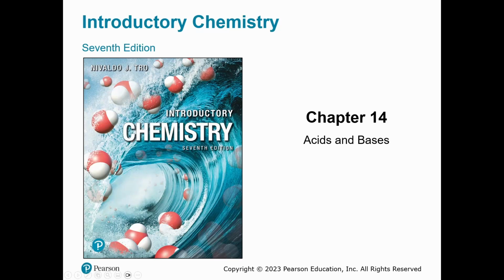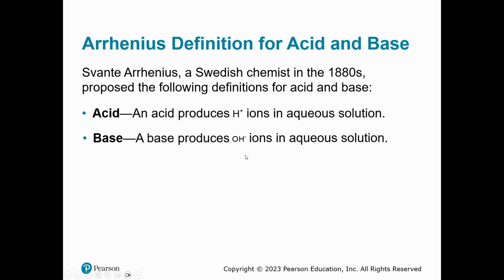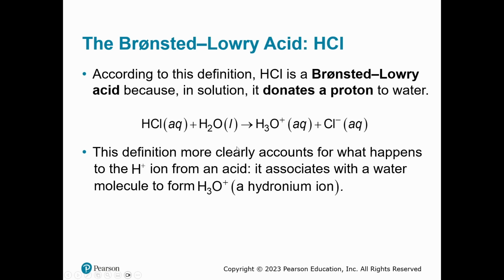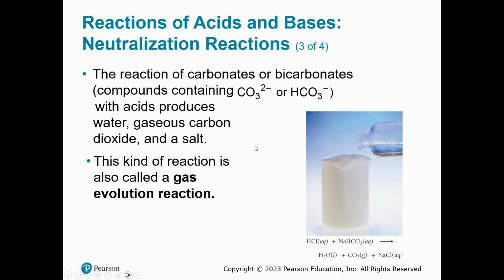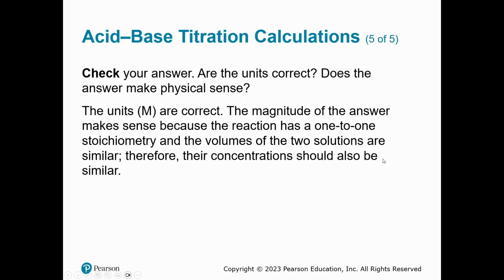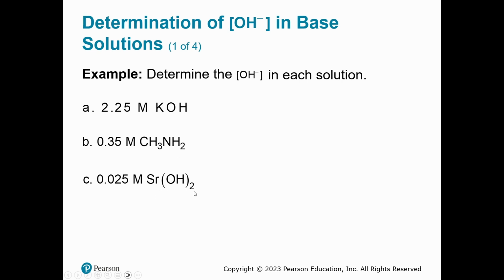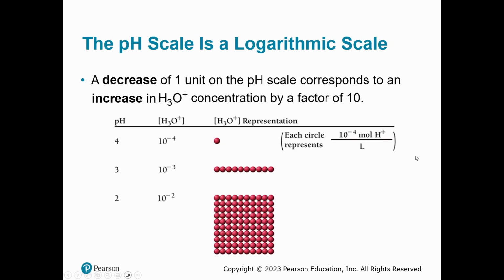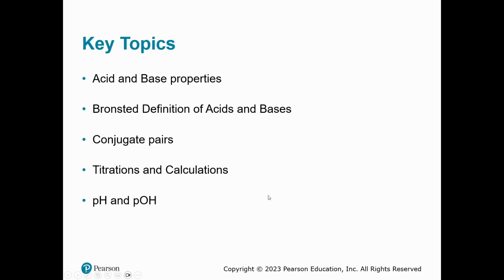Chapter 14 Lecture